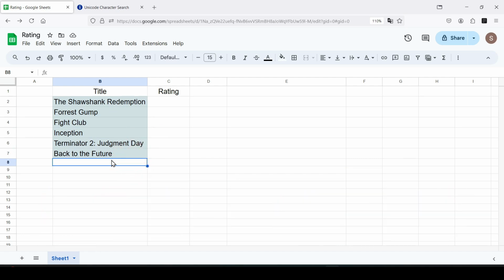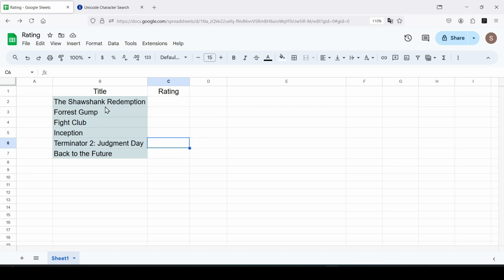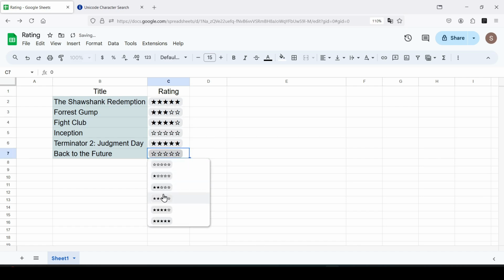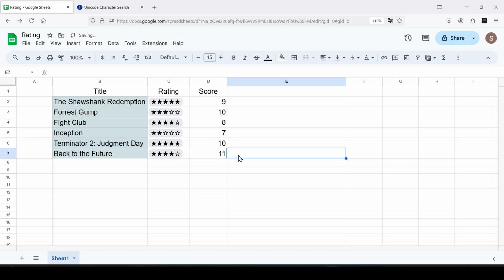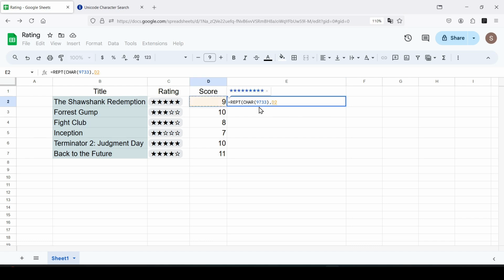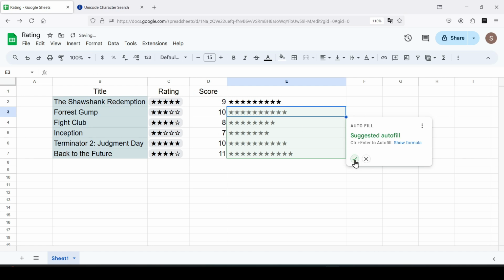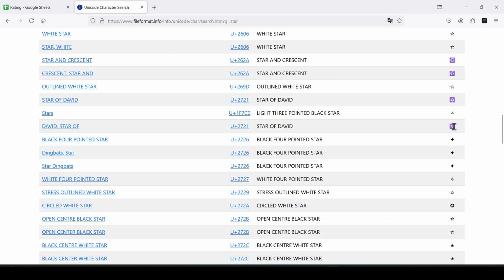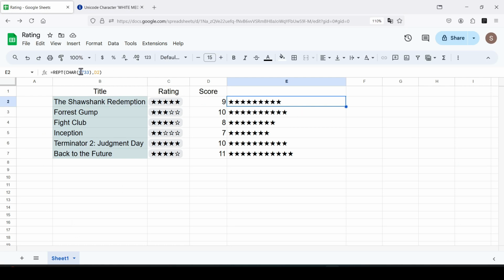How To Make A Ranking System In Google Sheets